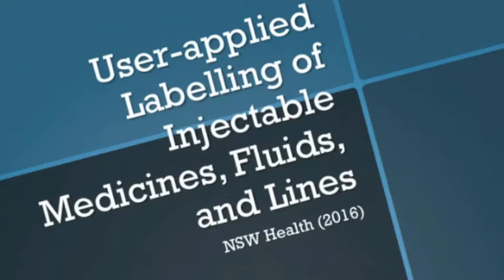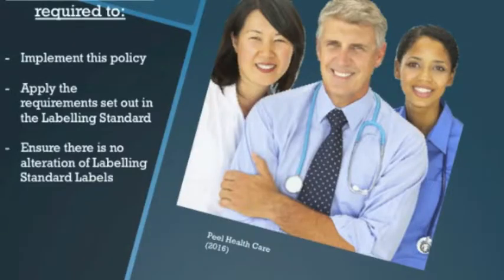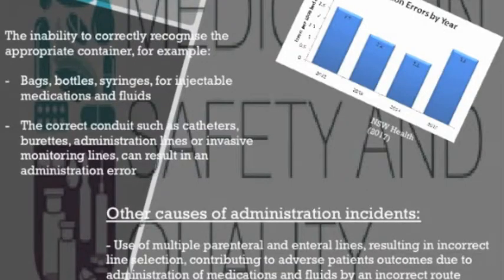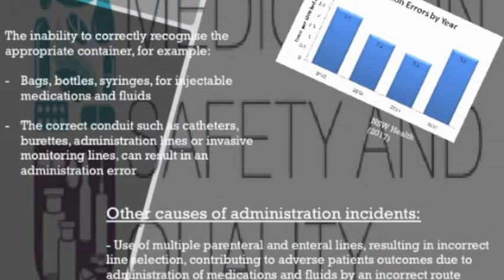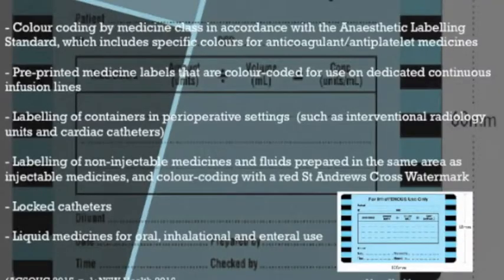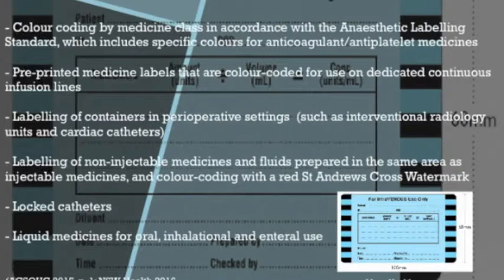NMIH304 Assessment Alice Cant